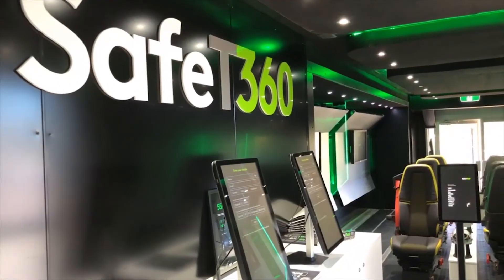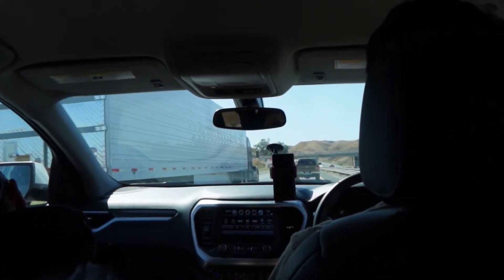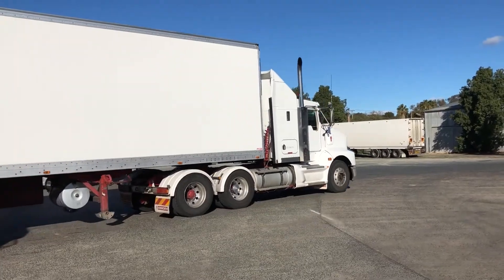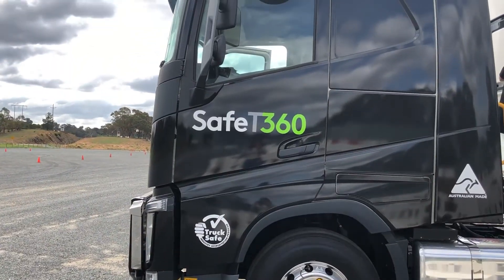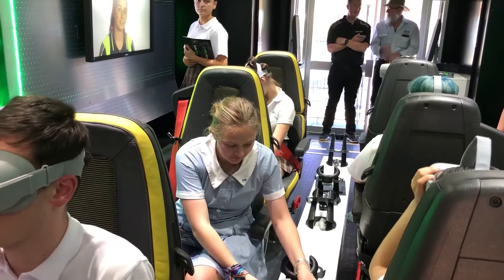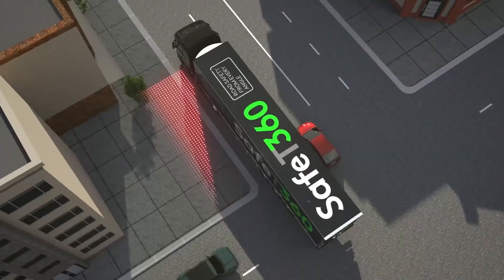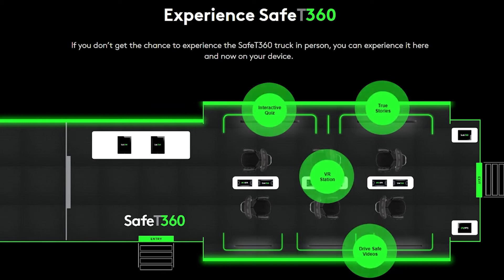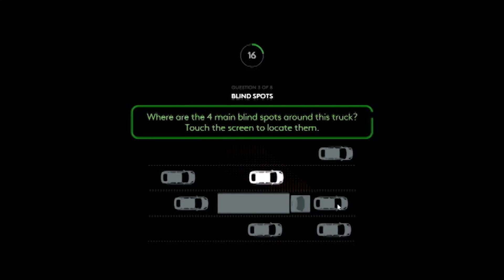The story behind SafeT360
Young people aged 16 to 25 are the most over-represented group of drivers involved in crashes on our roads.

SafeT360 is an interactive custom-built road safety exhibition that uses virtual reality and interactive messaging all packed into a real travelling truck and trailer.

Visitors to the exhibition will leave understanding where a truck’s blind spots are, how long it takes a truck to stop, the dangers of distraction, and other tips about how to keep themselves and their loved ones safe around trucks.

Everyone has a role to play in road safety, whether behind the wheel, on two wheels or on foot.